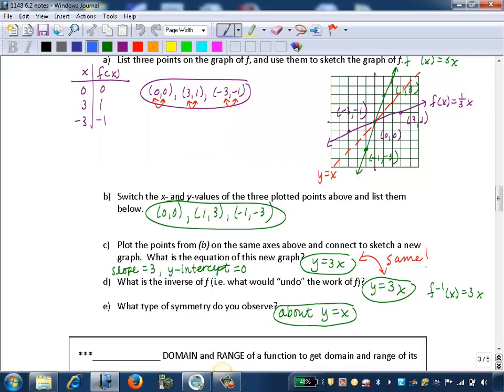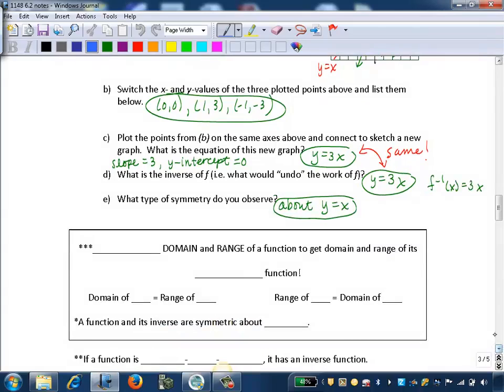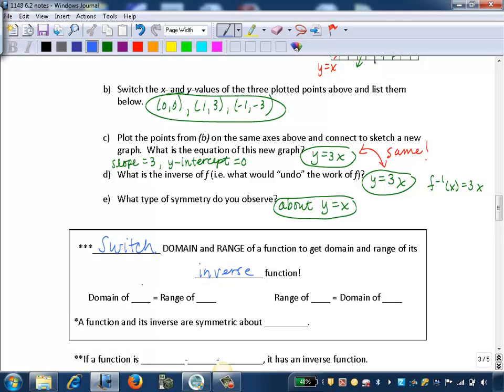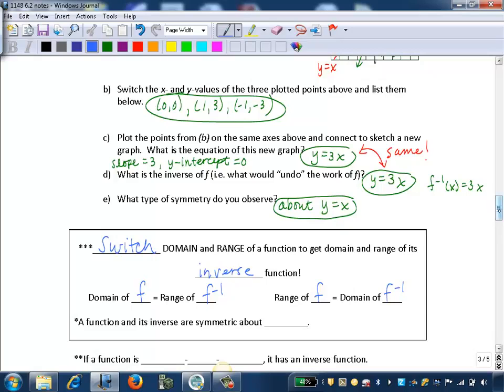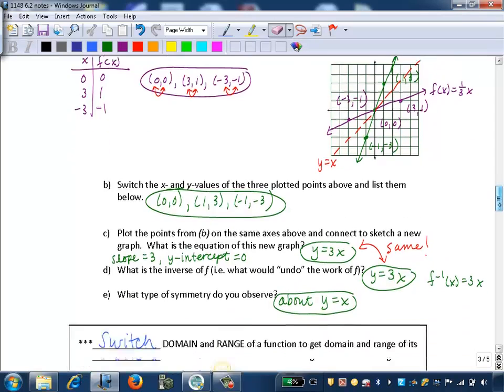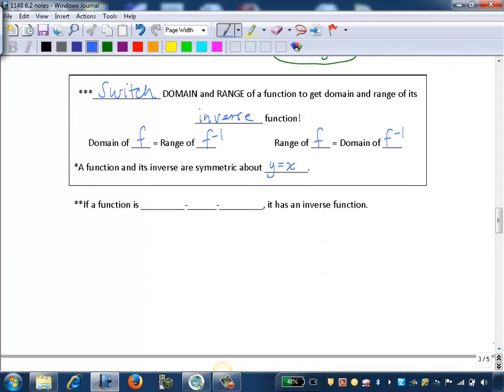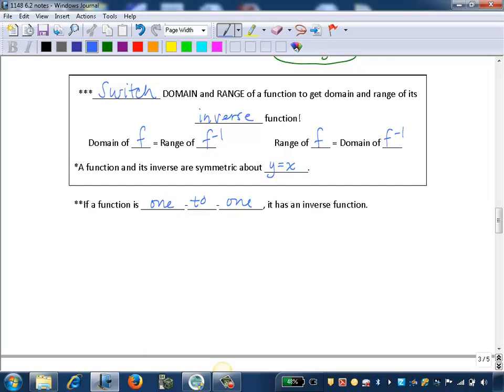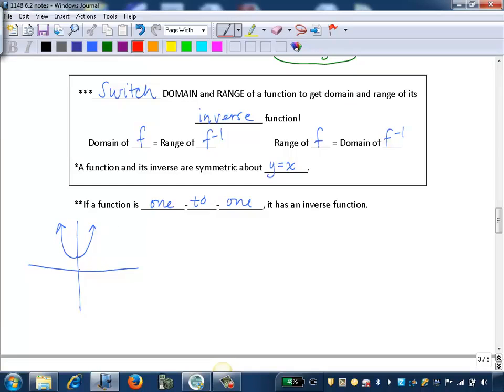One to One and Inverse Functions Properties of Inverse Functions